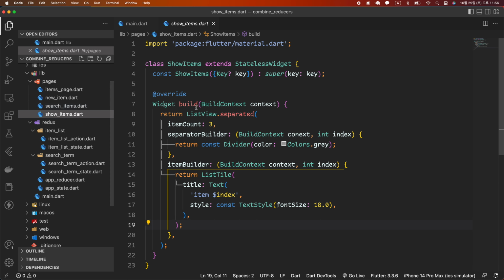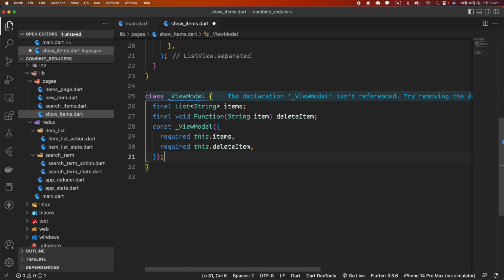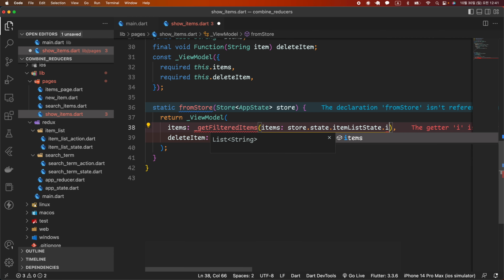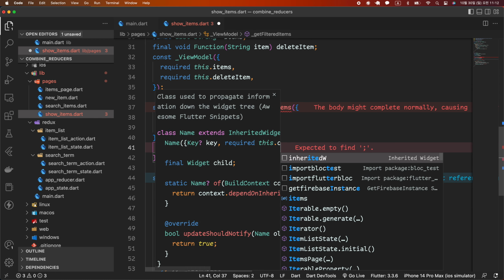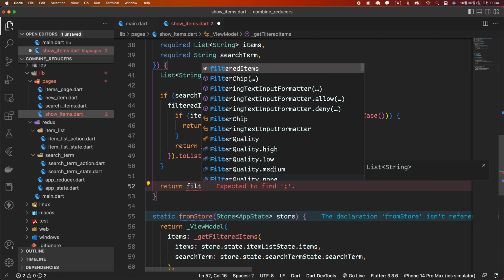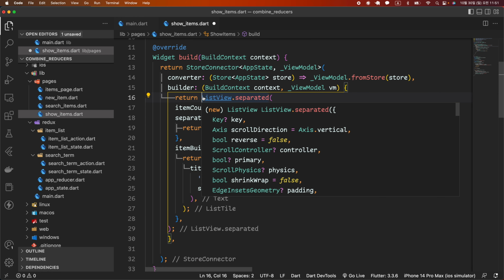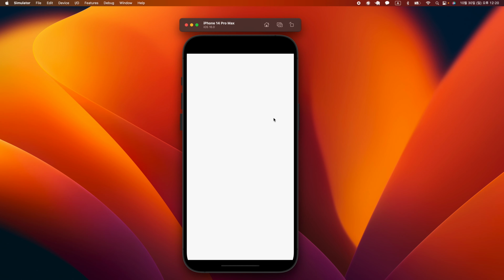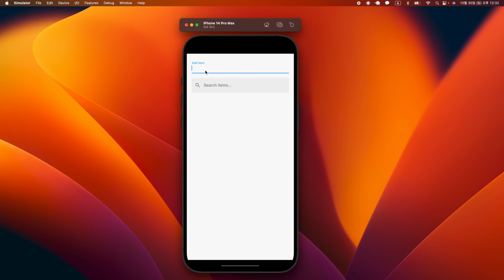Flutter Redux (11): Combine Reducers (5)